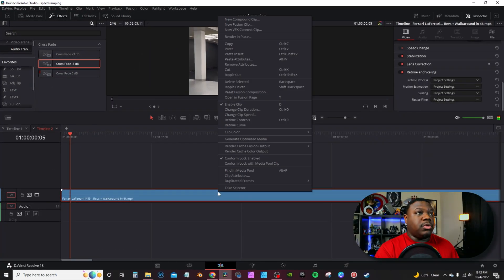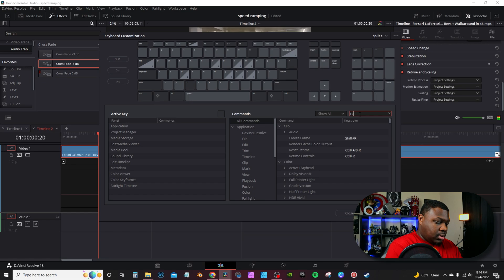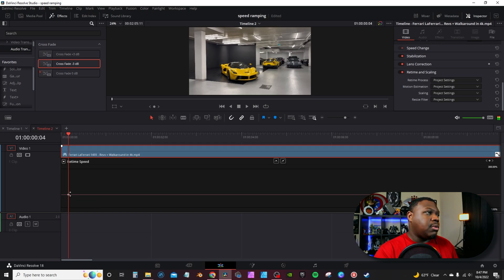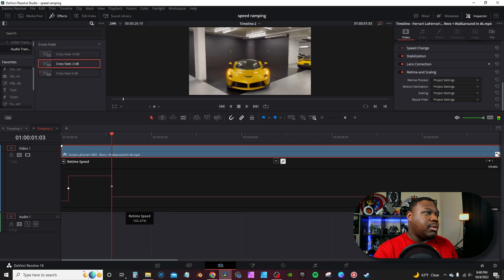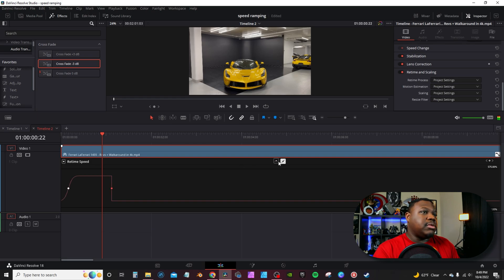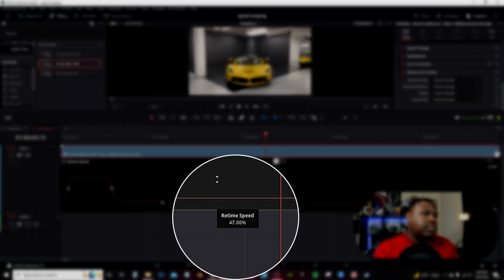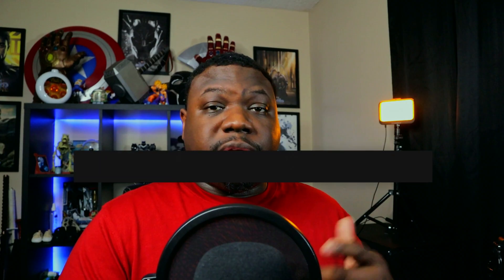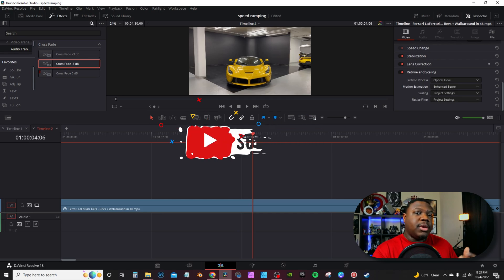How to Speed Ramp in DaVinci Resolve 18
How to Speed Ramp in DaVinci Resolve 18. In this video, I discuss the easiest and quickest way to create a speed-ramping effect using DaVinci Resolve 18.